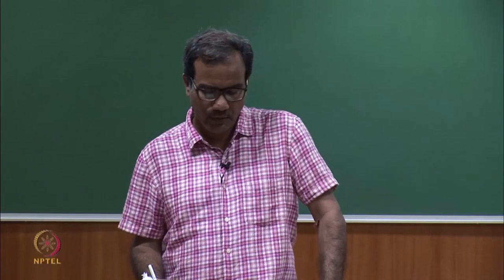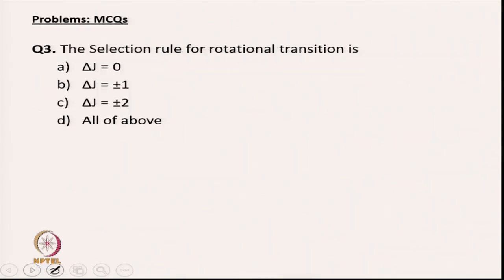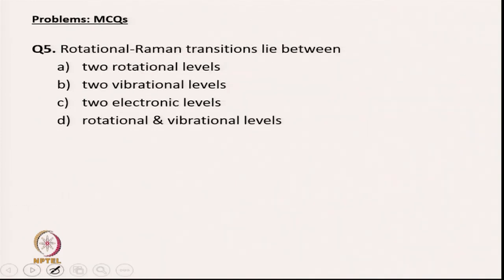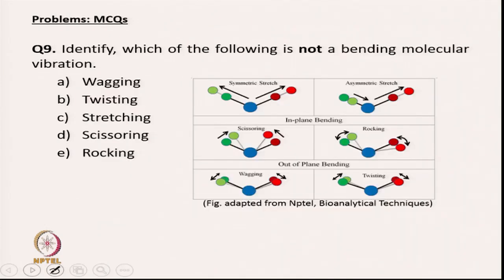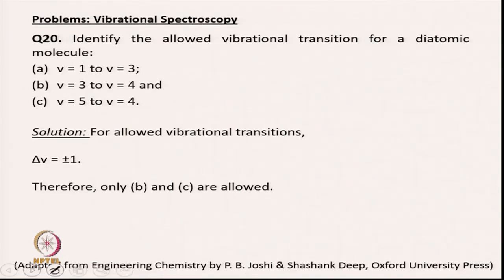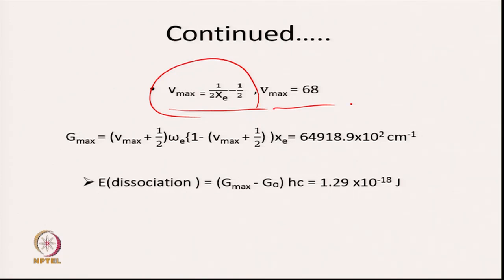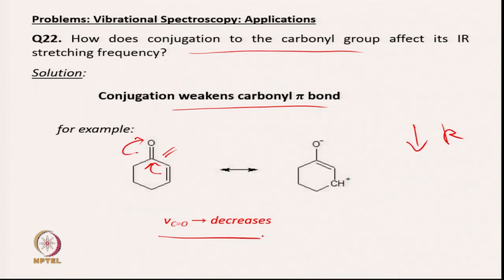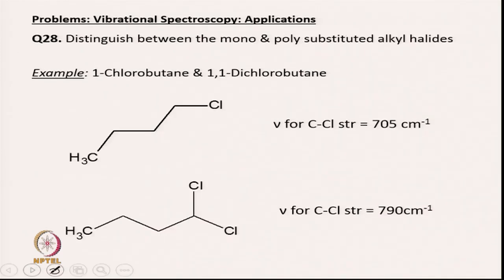Problems on Rotational, Vibrational & Raman Spectroscopy